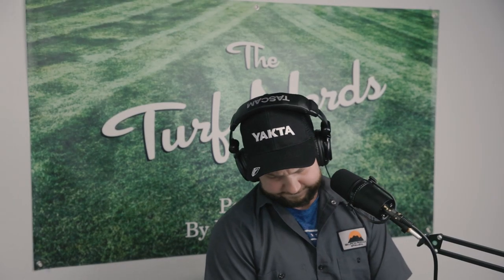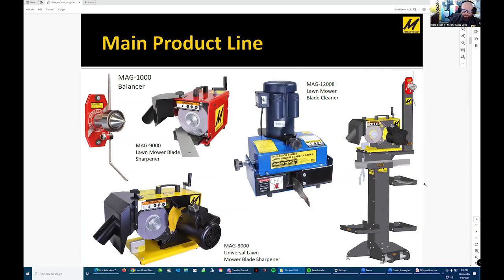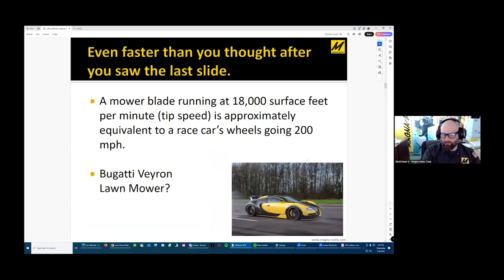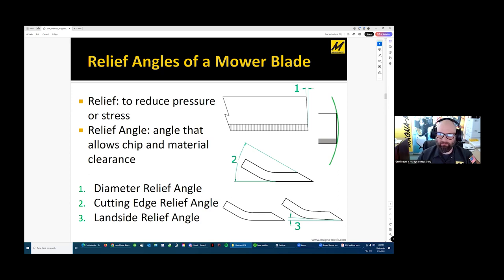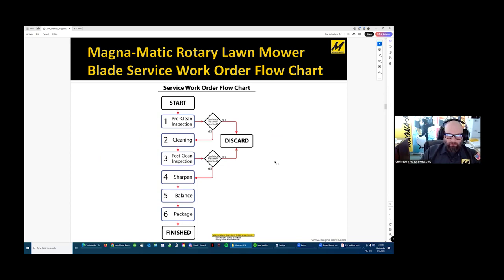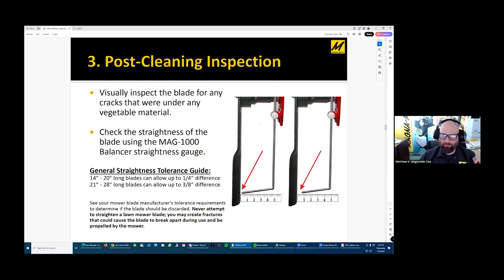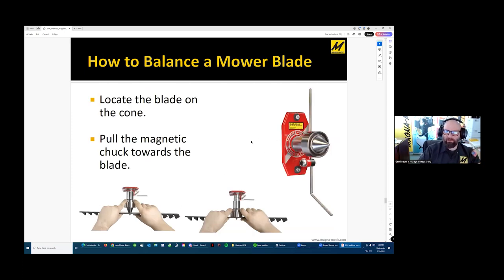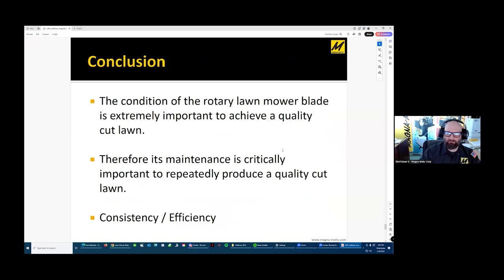The Truth About Your Lawn Mower Blades...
In this video, Evan & Greg welcome Gerd Bauer from Magna-Matic to help us all understand the correct way to sharpen and balance a lawn mower blade.